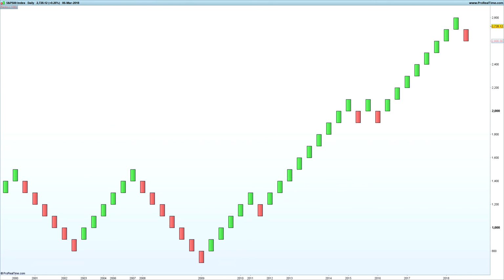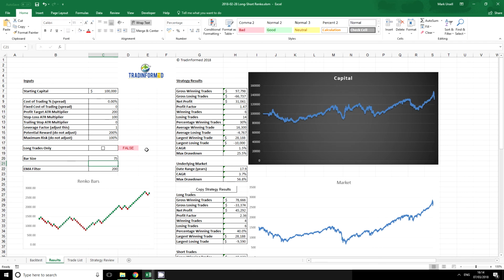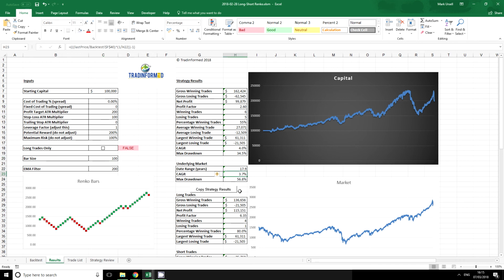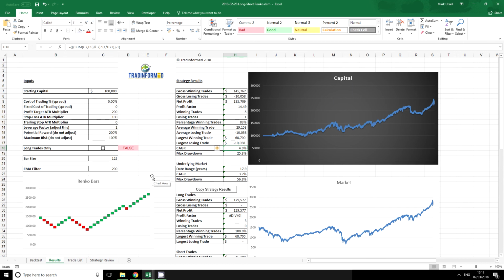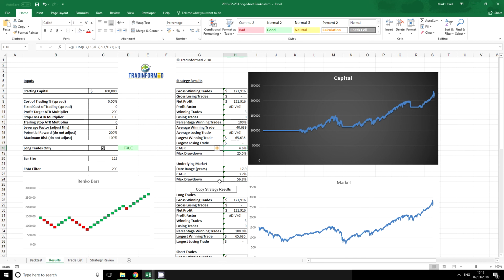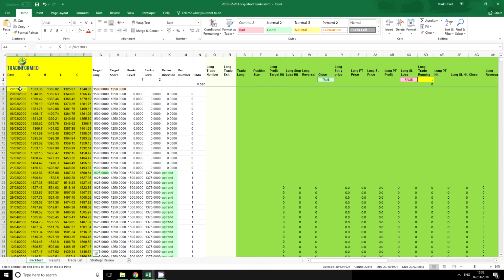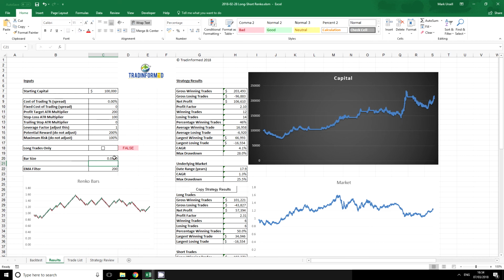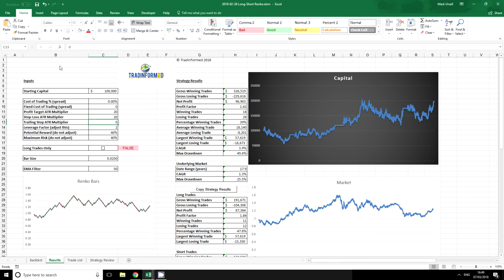A Simple Renko Strategy Using Excel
Renko Charts make trading easier. They give clean charts that let you follow and trade the dominant trend. In this video I show how a Renko strategy performs on the S&P 500 and EUR/USD. Not only that but you can download a free Renko Charts Excel spreadsheet.